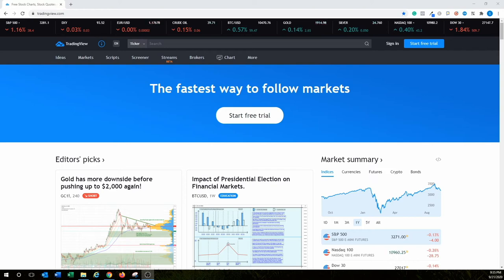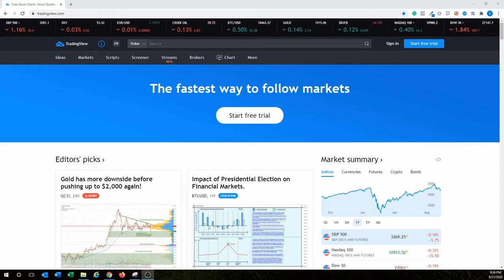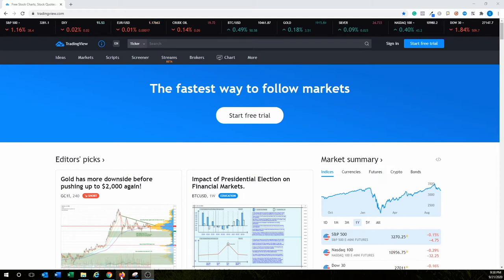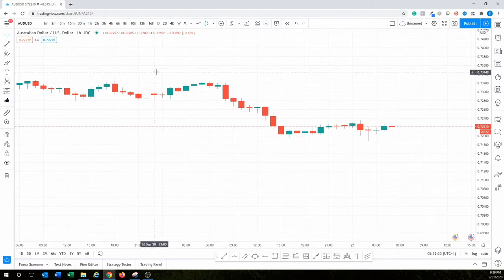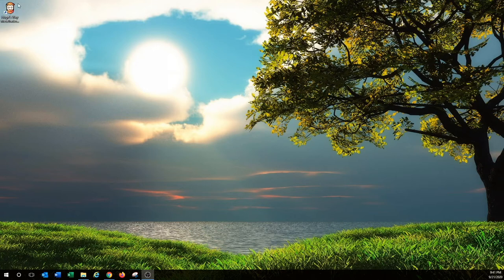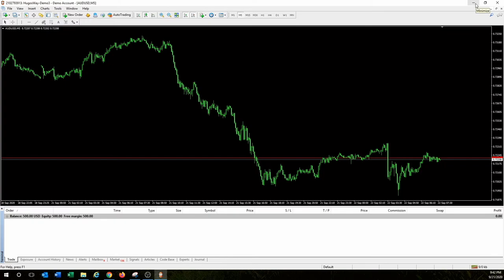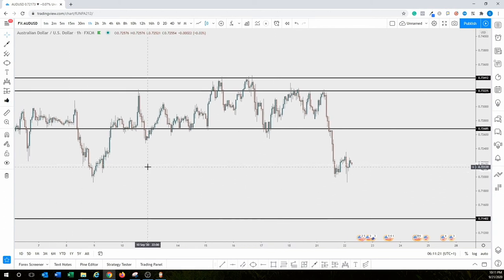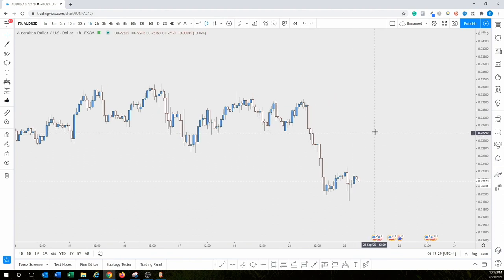TradingView Explained, Settings Up Your Charts, Settings Up Your Favorite Bar and MT4 Examples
TradingView Explained, Settings Up Your Charts, Settings Up Your Favorite Bar and MT4 Examples Lesson 6 PT:1 of 2

2000 New Students Per Month.. ALL Learning 4 FREE!!